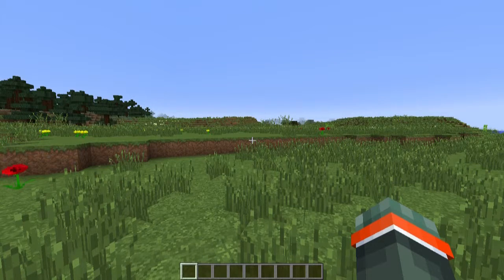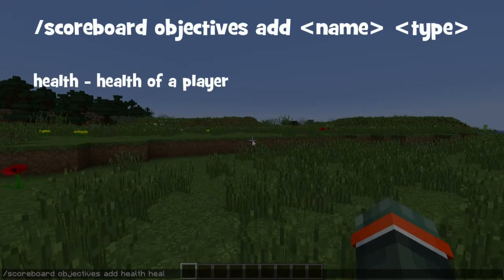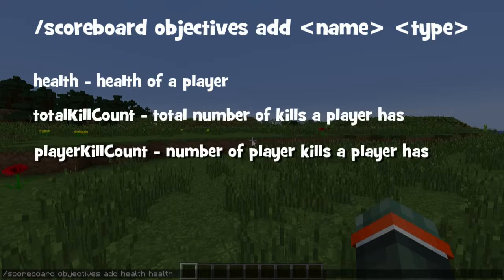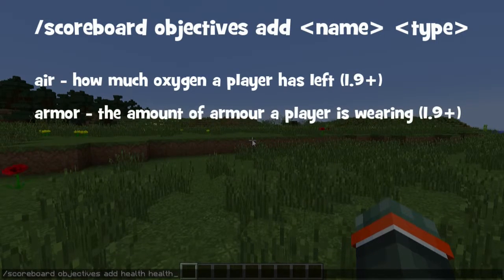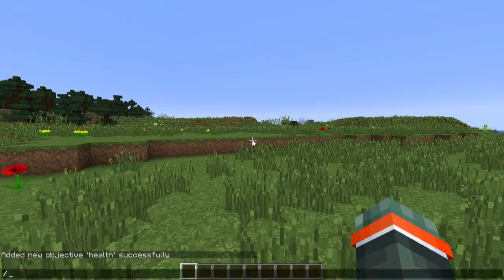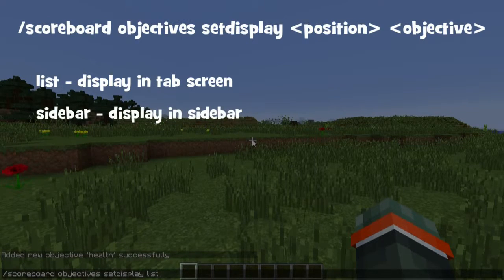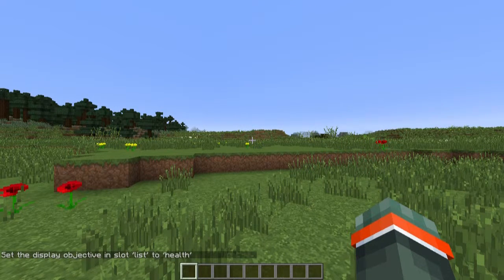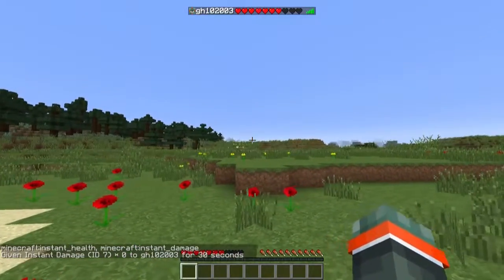How to Display Statistics in the Tab Screen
Find out how to customize the player list in the tab screen and add statistics such as health, death count and kill count.